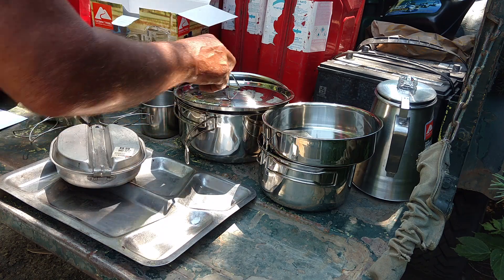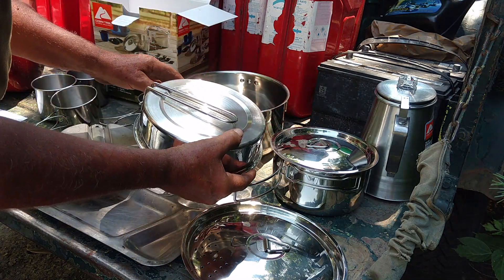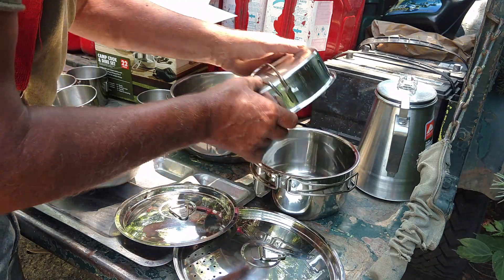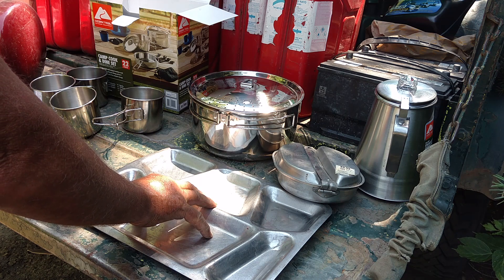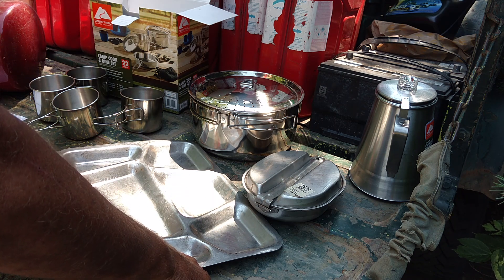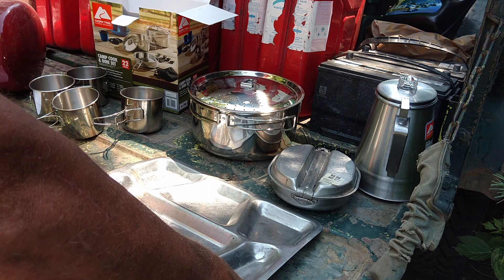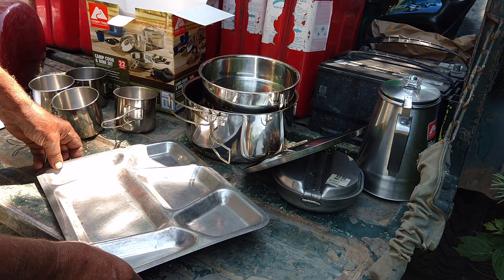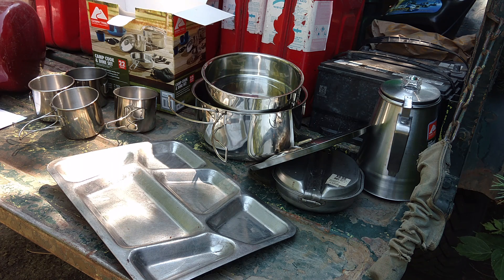Cook set follow up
Cook set follow up, but I will open the comments